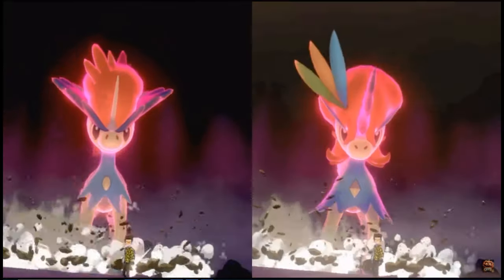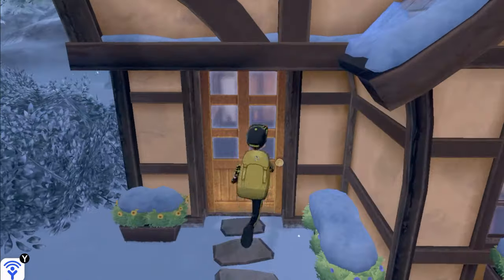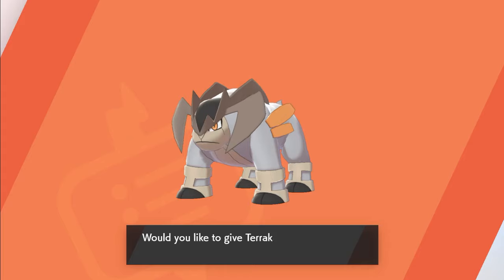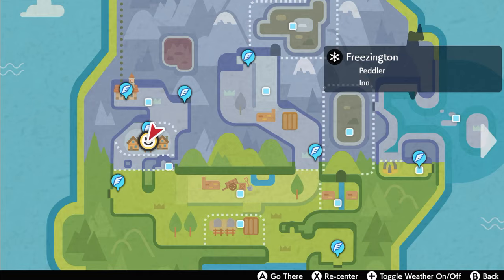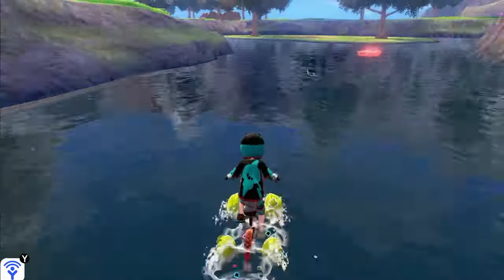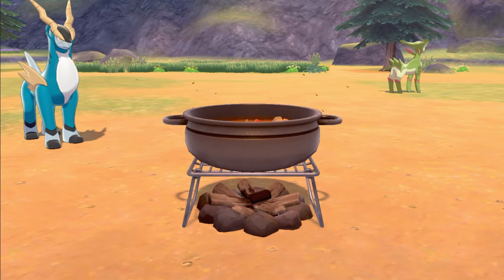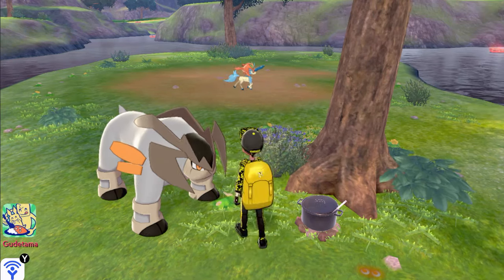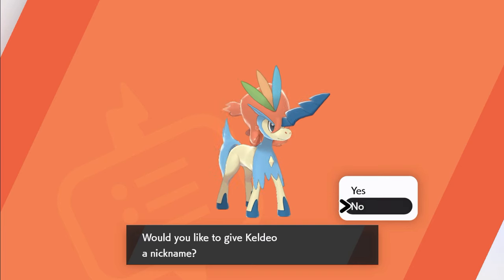Did You Catch Keldeo in Crown Tundra?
In case you never knew if you have Pokémon Sword and Shield (Crown Tundra DLC) you have the opportunity to catch the mythical Pokémon Keldeo.